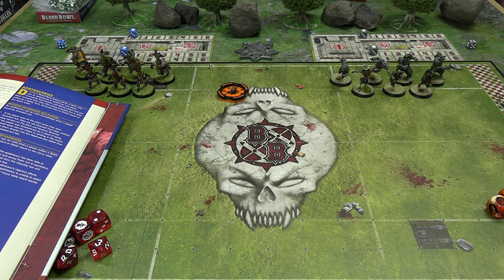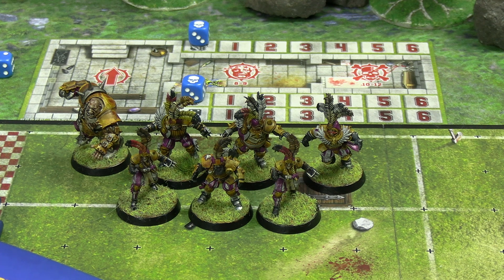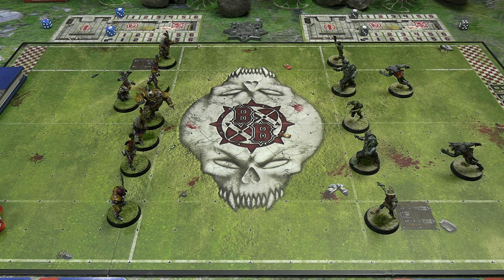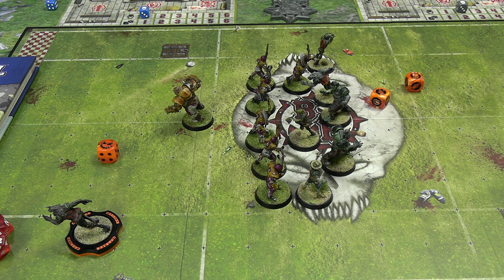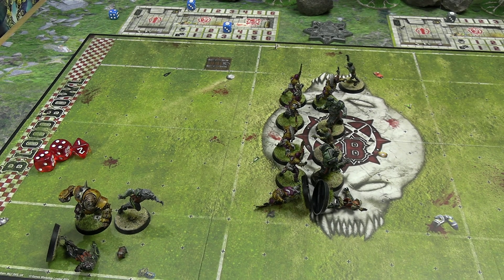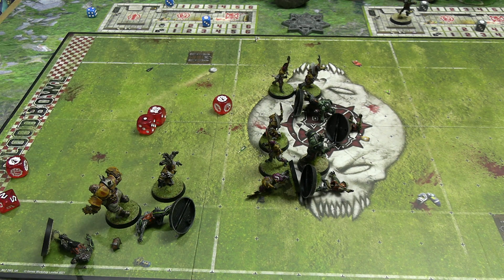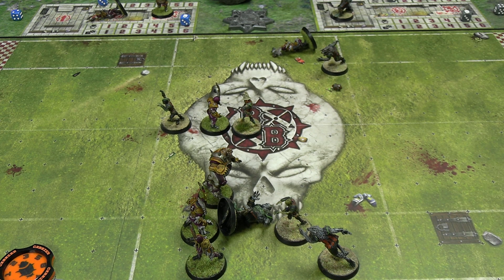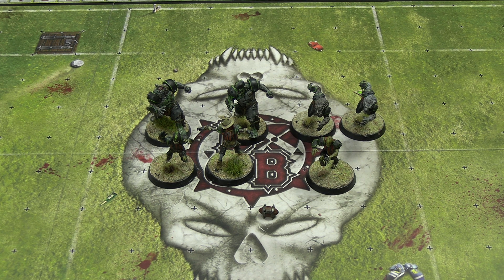Blood Bowl 7s| Exhibition Match | The Bögenhafen Barons VS The Wolfenburg Crypt-stealers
In an effort to bring more Blood Bowl to the channel more often than twice a  year, we're trying out Blood Bowl Sevens. 7s is a smaller, shorter way to play with much of the same rules still in place.

On that note - I thought the ball doesn't deviate during kick off in 7s which is totally wrong. I also forgot additional dodge tackle zones only matter for the square you're going into. I'm sure there's other little things but it's just for fun so don't get mad.